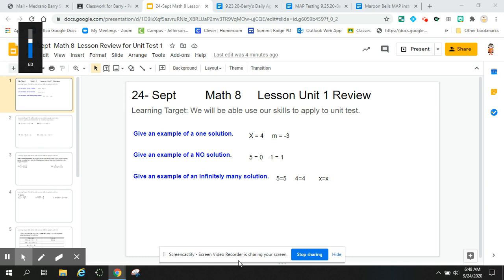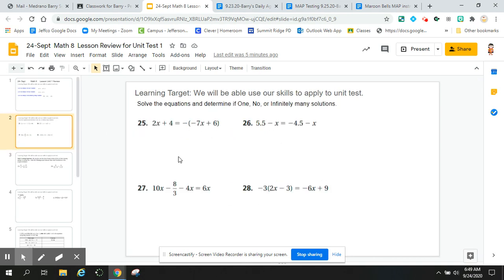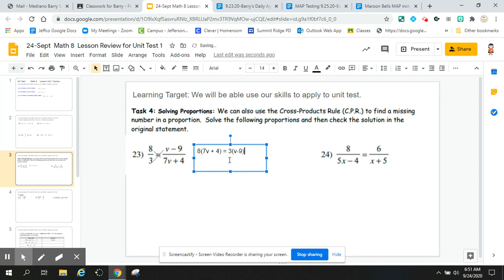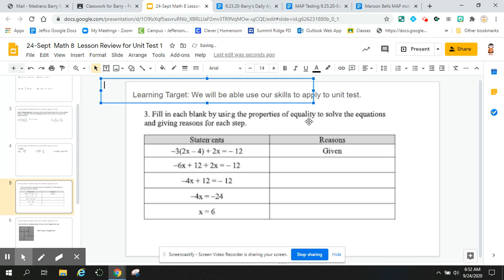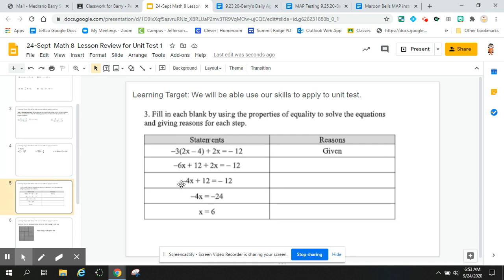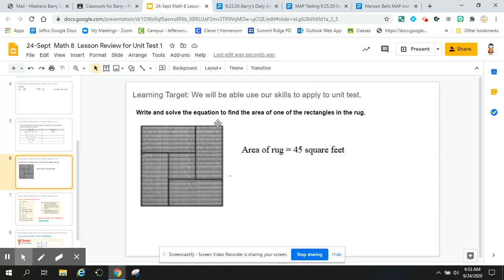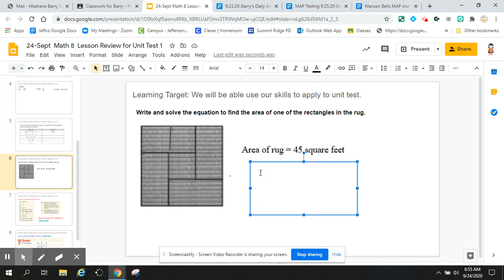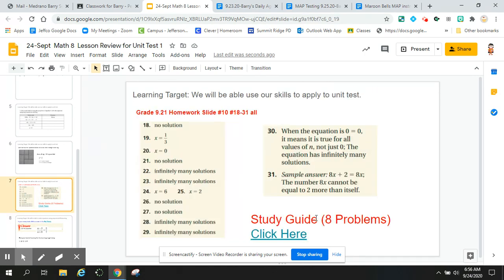Unit 1 Study Guide